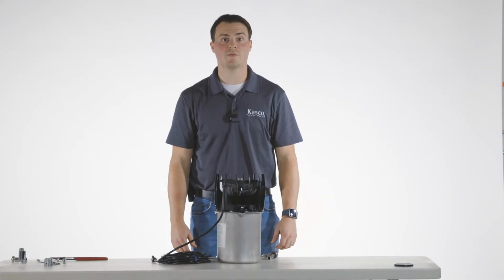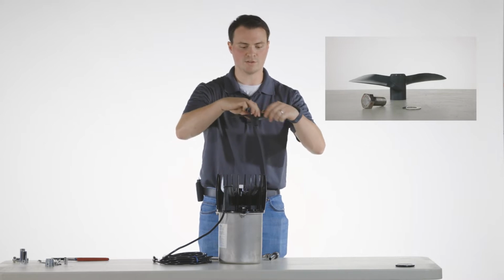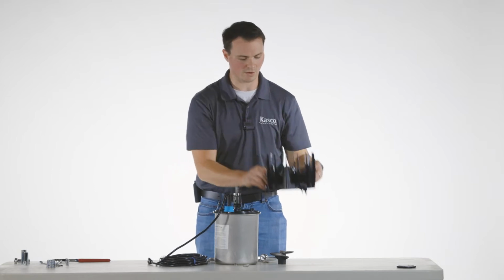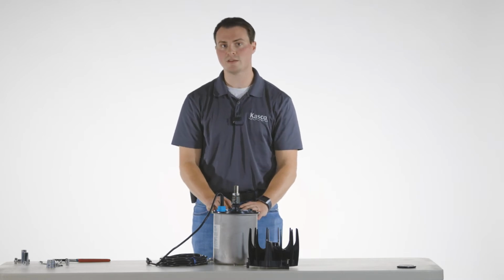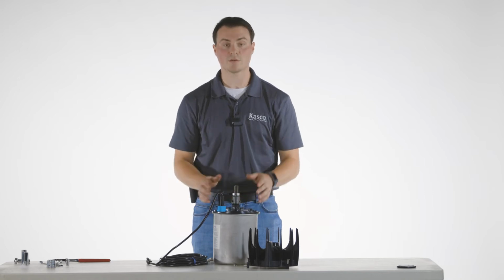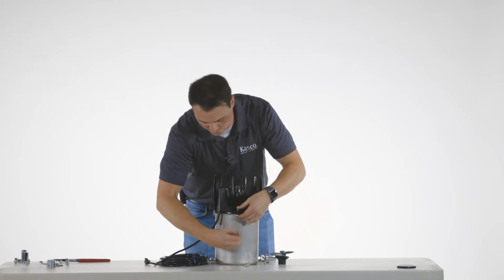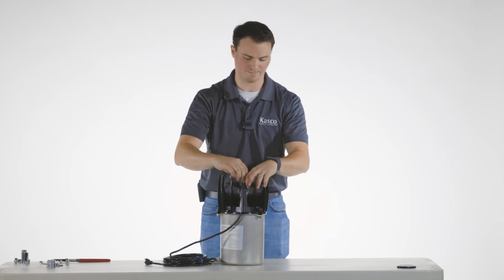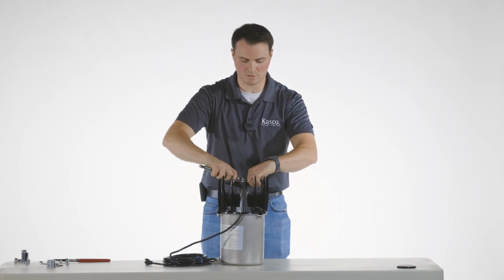Replacing Sacrificial Anode on AquatiClear by Kasco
Replacing the sacrificial anode on AquatiClear by Kasco is quick and simple - see the steps here. Anodes protect the unit by being the first to corrode, but need to be replaced when it's showing signs of wear. Replacing the anode is easy and can be done in just a few short minutes.

AquatiClear by Kasco easily cleans the water spaces around shorelines, docks, boats, marinas, and walkways by taking care of weeds, algae and other debris. Using patent-pending Clean Current Technology, the unit wont clog or lose performance.

to learn more or to find your closest Kasco dealer.